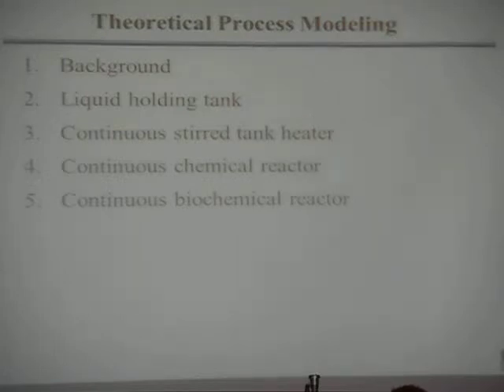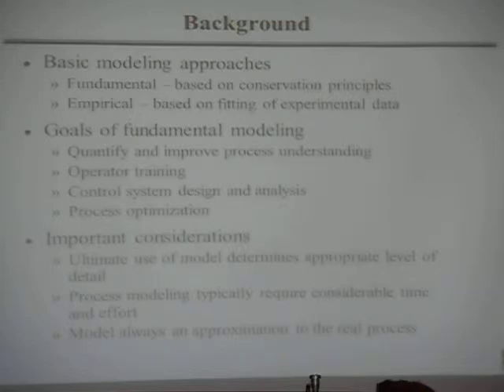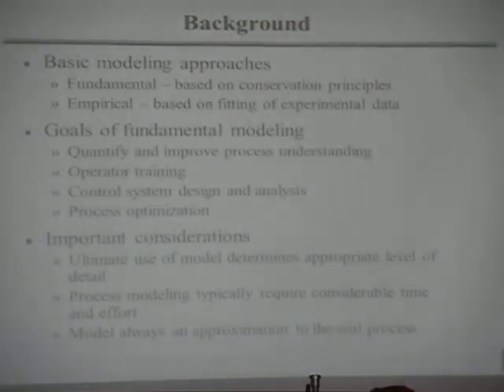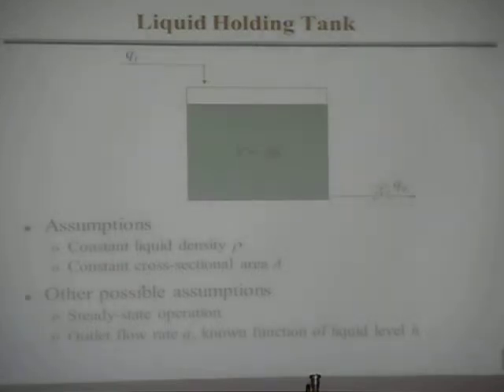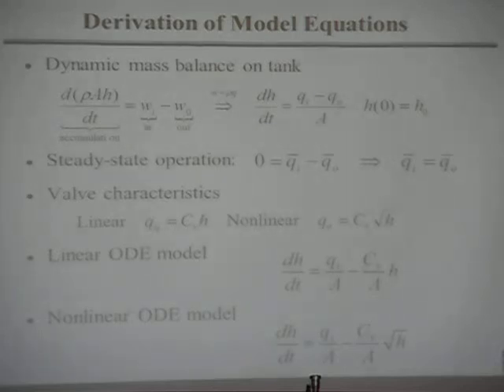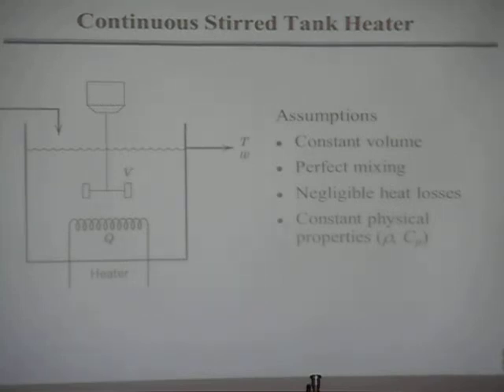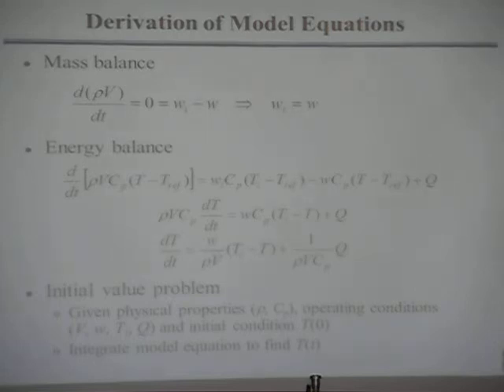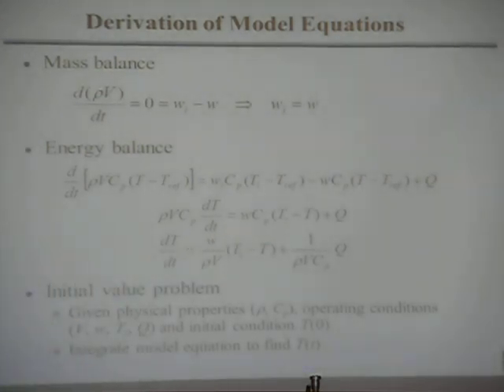20140904 ChE446 Lecture2 part1